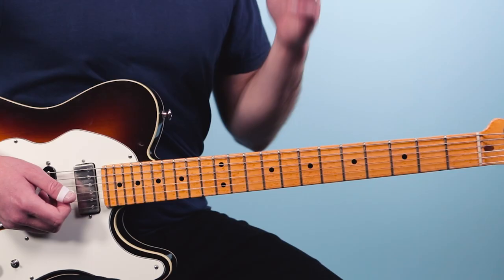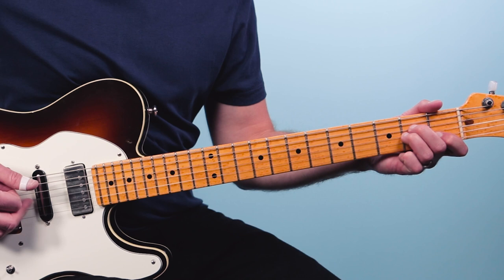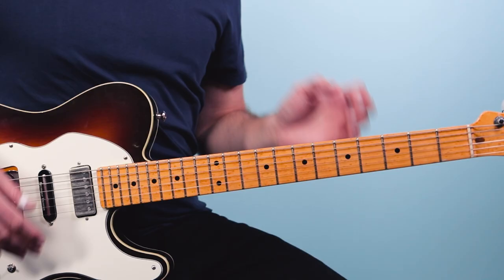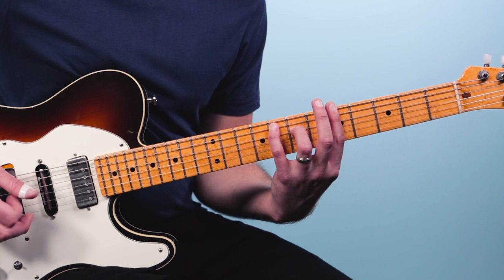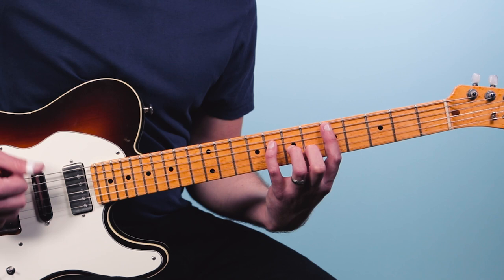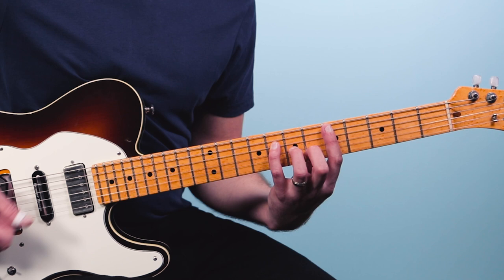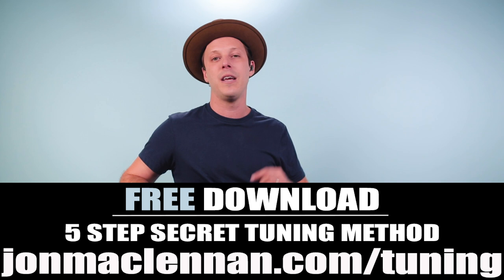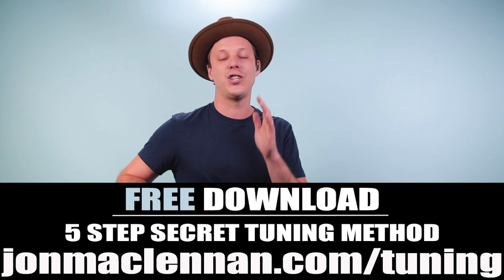A Beautiful Minor Chord Progression Every Guitarist Should Know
BEAUTIFUL MUST-KNOW Minor Chord Progression For All Guitarists